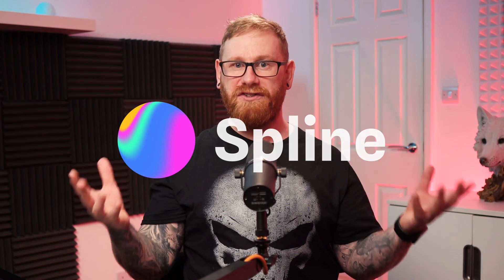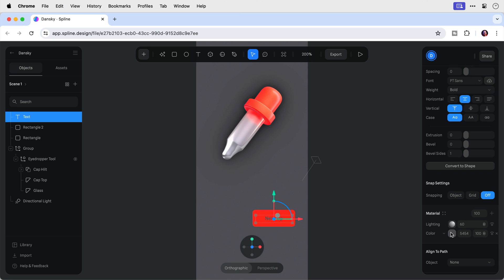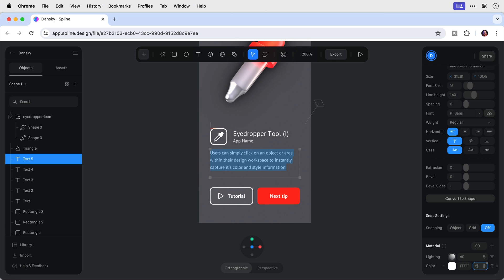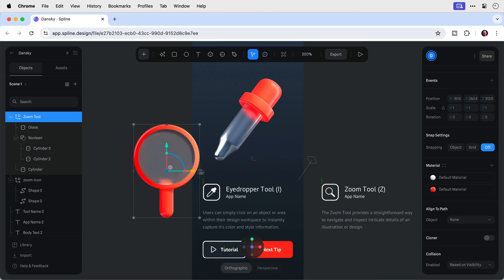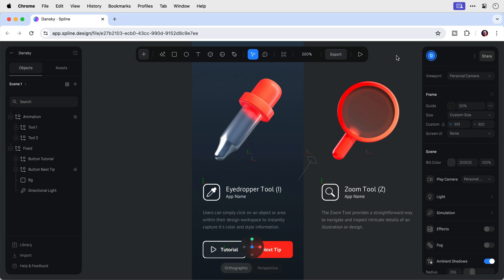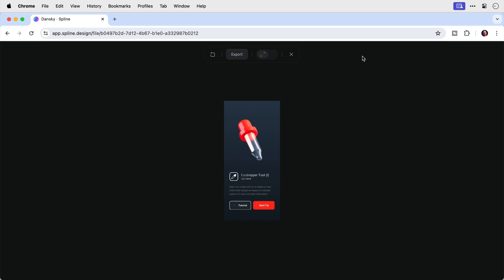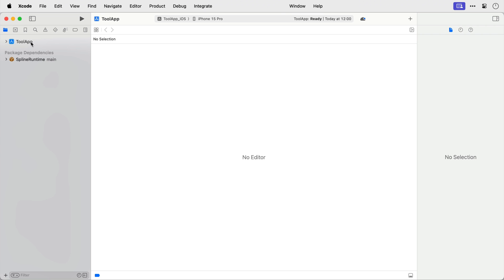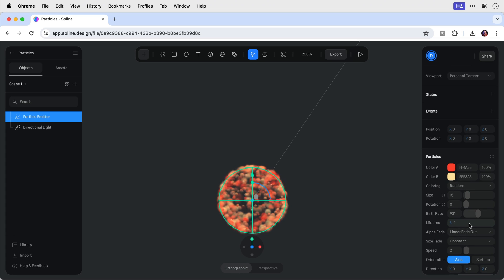How to Mockup and Animate UI Design in 3D!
If you're interested in adding an entirely new dimension (quite literally) to your UI design projects, or would like to create native apps for iOS, you can find all the juicy details right

0:00 Intro
0:37 Designing the UI
6:10 Designing the 3D icon
7:52 Animating the UI
11:49 Other ways to use Spline
12:20 Exporting for iOS and visionOS
13:43 Exporting for Xcode
14:19 Particles